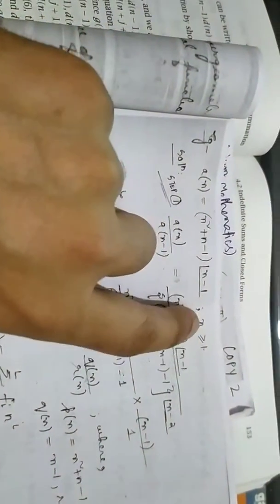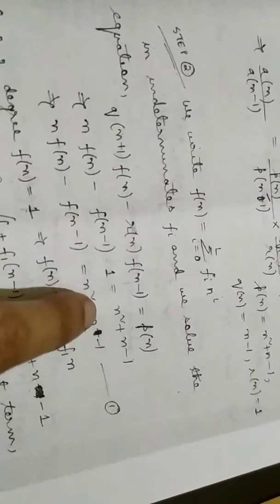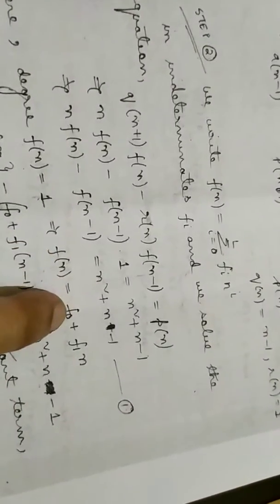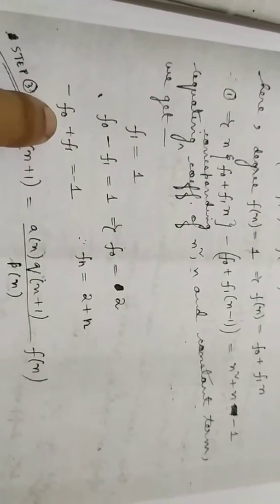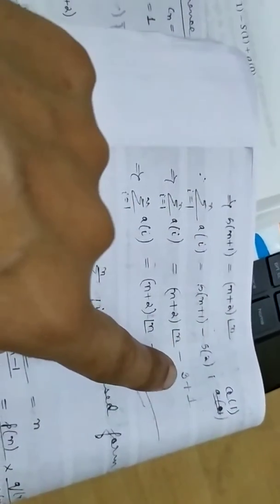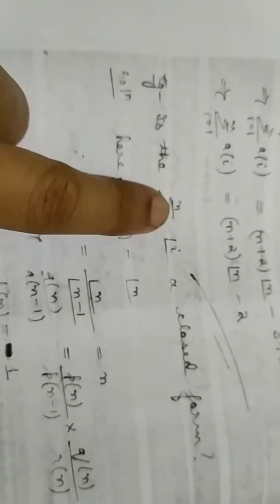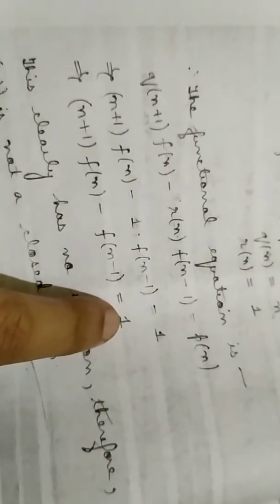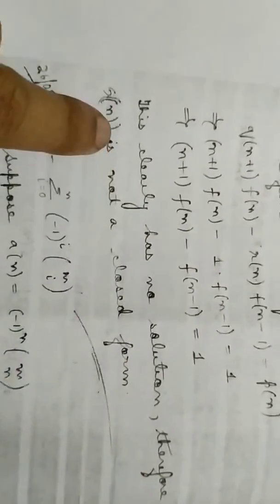Indefinite sum and closed form